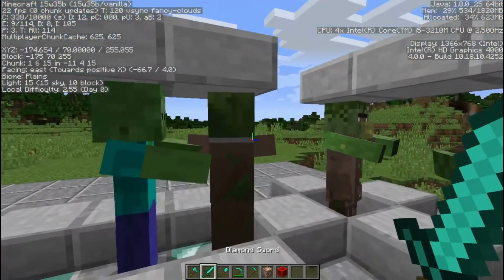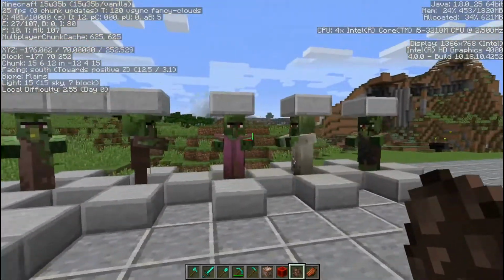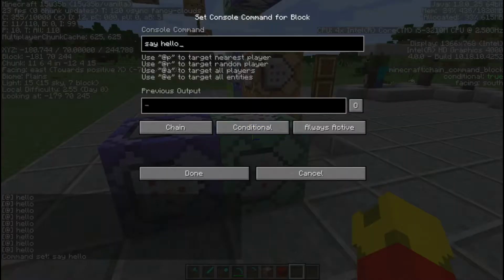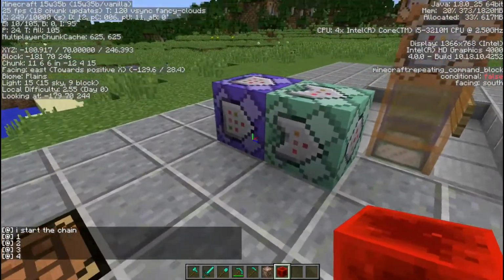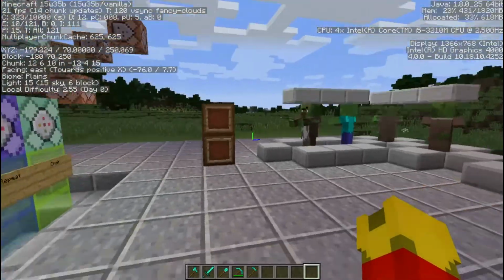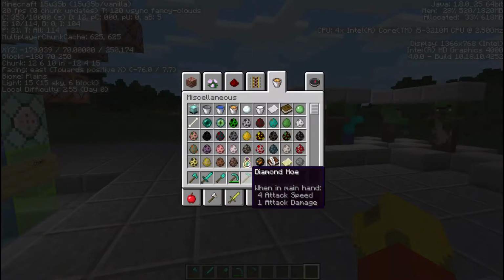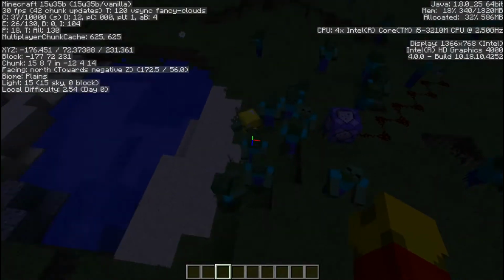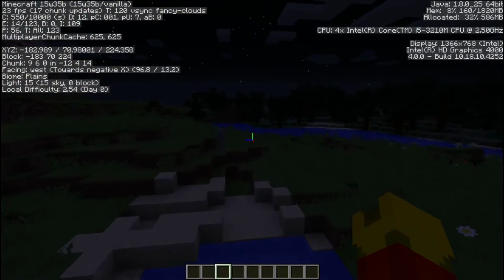Minecraft 1.9: 15w35a/15w35b Feature Showcase - BETTER ZOMBIE VILLAGERS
Have you ever wished that you could have command blocks that didn't need to be powered by redstone? Do you wish that Zombie Villagers would keep their clothing when zombified? Do you think hoes not losing any durability from being used to whack things should be changed? Then snapshots 15w35a and 15w35b are for you!

A minor change I wasn't aware of when recording: when attacked, farm animals now run faster and more in a straight line, rather than in circles.

Please note that spam and inappropriate comments will be automatically deleted or deleted when I find them.